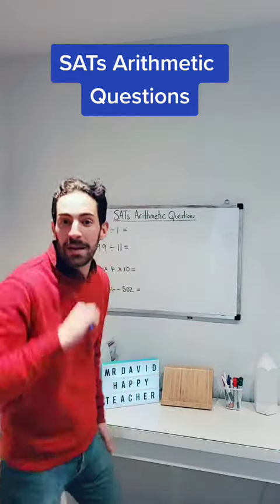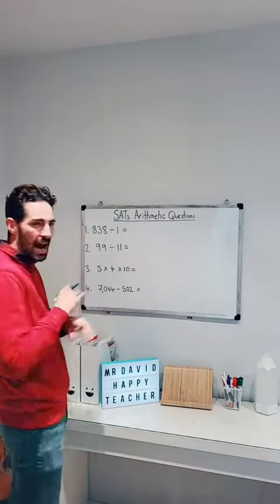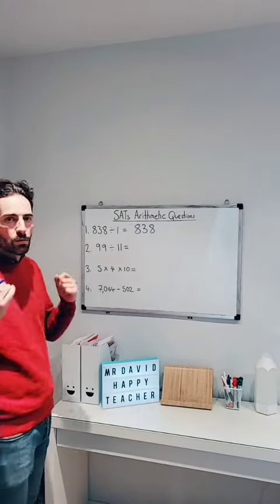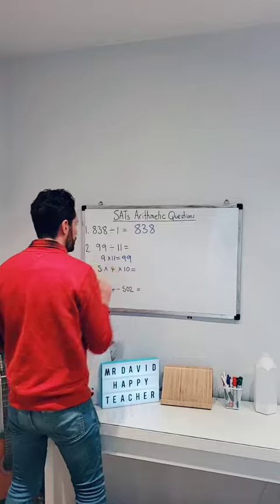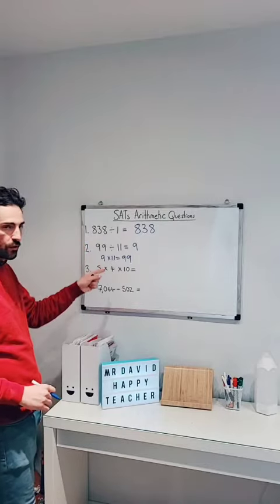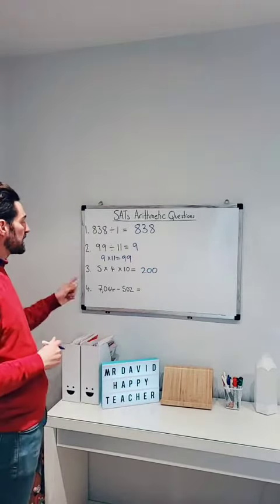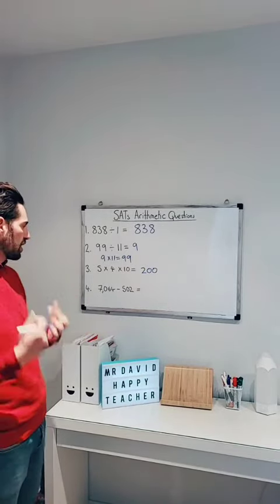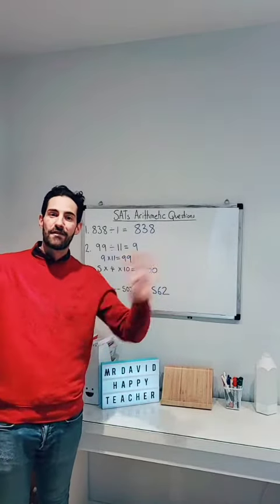Year SATs Arithmetic Questions